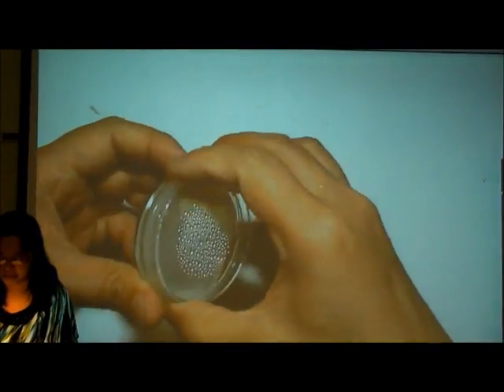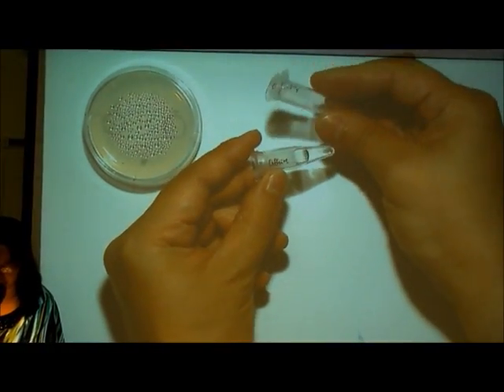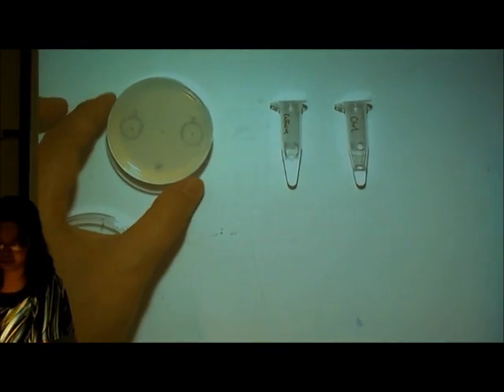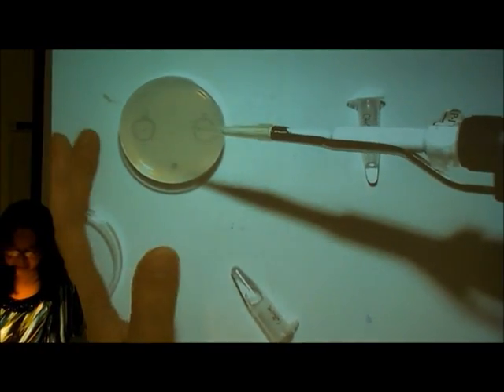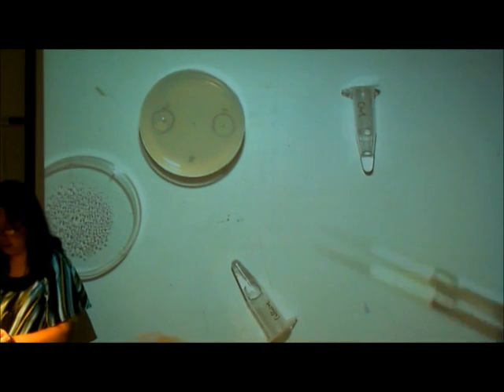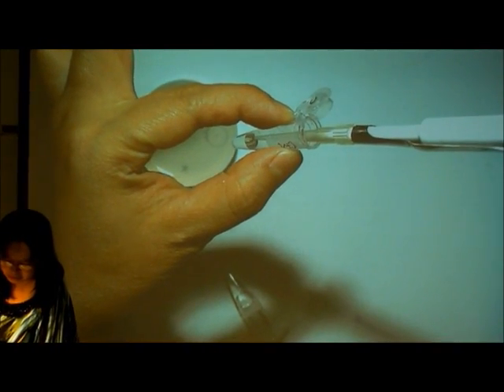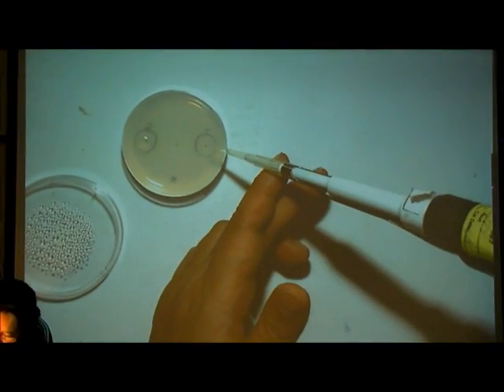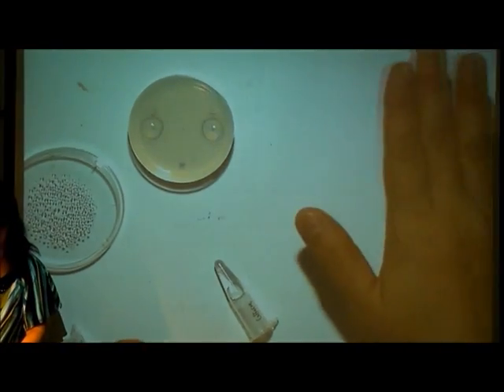Petri Plate Preparation for Chemotaxis Assay-Pt.2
Instructions on how to place chemicals to be tested on a petri plate in preparation for chemotaxis assay using C. elegans.